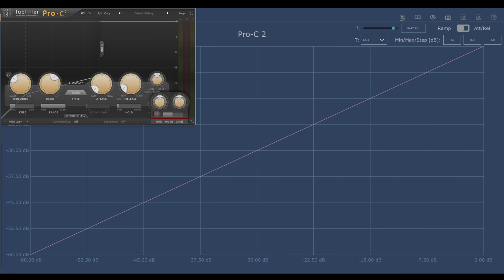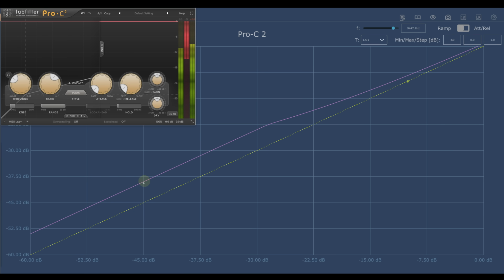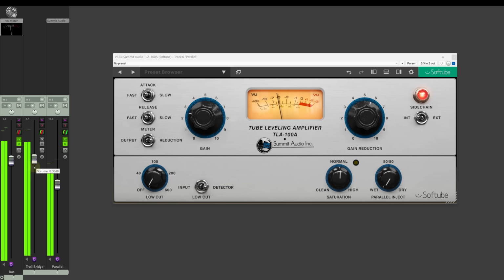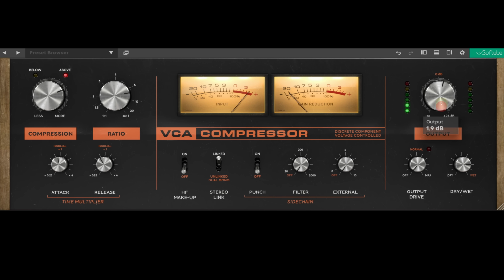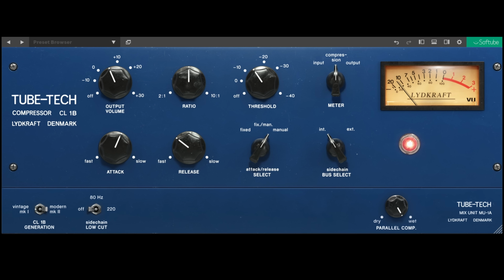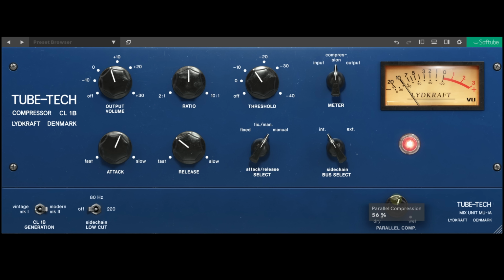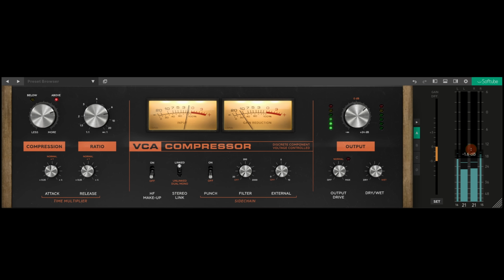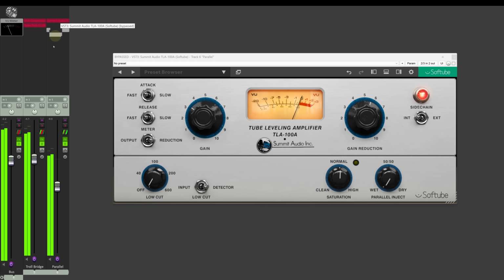The Correct Way To Do Parallel Compression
In which I talk about parallel compression: how to correctly implement a dry / wet mix knob if you're a developer; how to correctly assess compression on a send if you're a mix engineer.

0:00 Intro
0:24 The problem with parallel compression
2:29 Wet / Dry mix control: how to do it wrong
4:03 Wet / Dry mix control: how to do it right
5:18 Why I'm right and you're wrong
6:59 How to correctly judge compression on a send